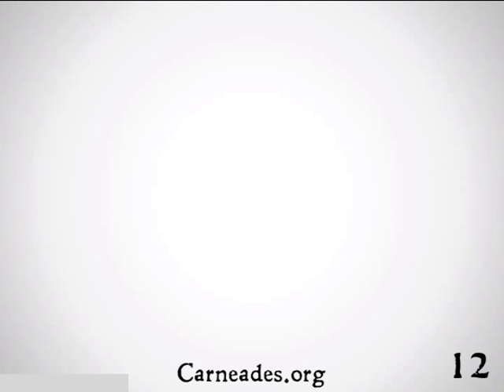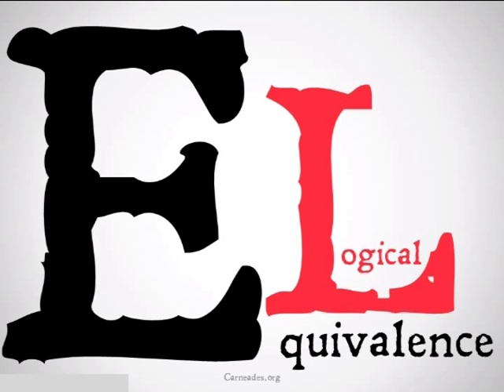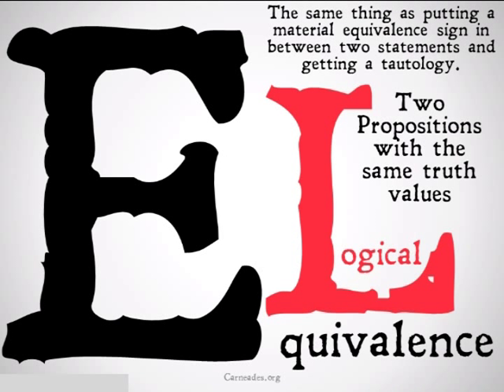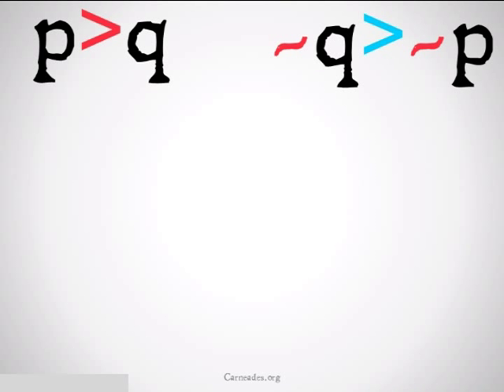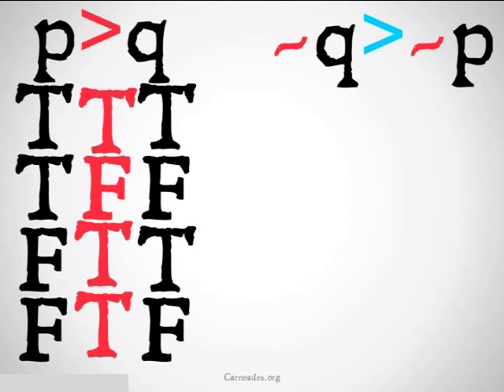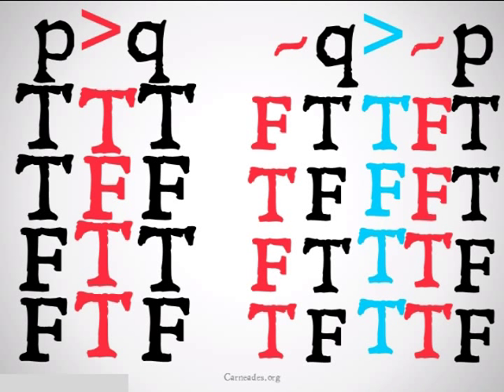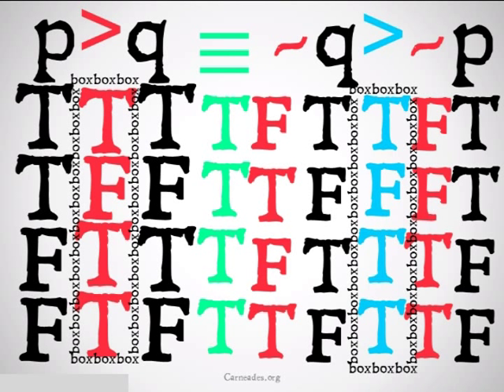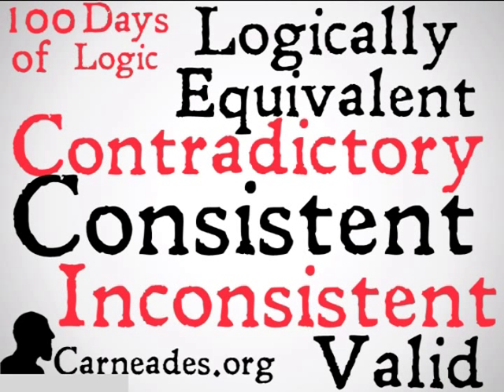Logically Equivalent (Propositional Logic)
A description of the "Logically Equivalent" relation between two propositions (100 Days of Logic and 90 Second Philosophy).